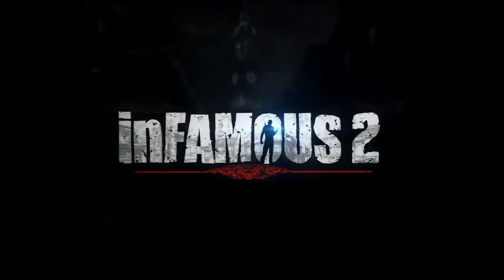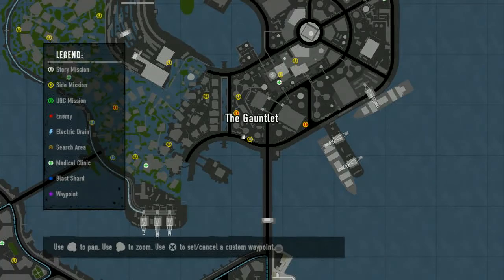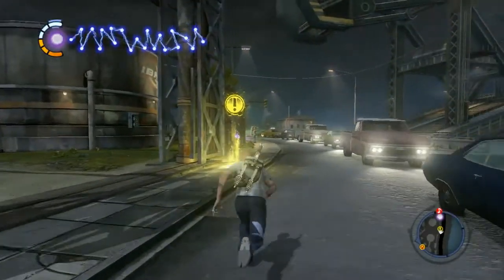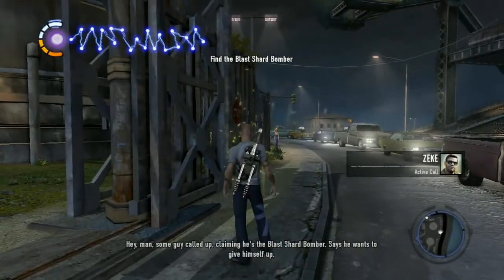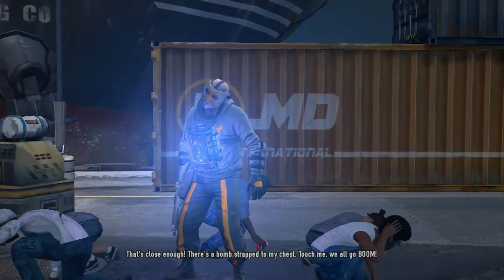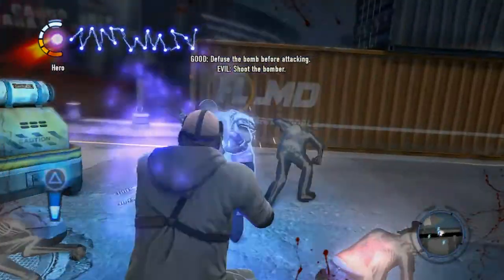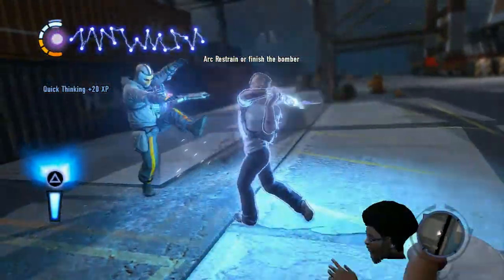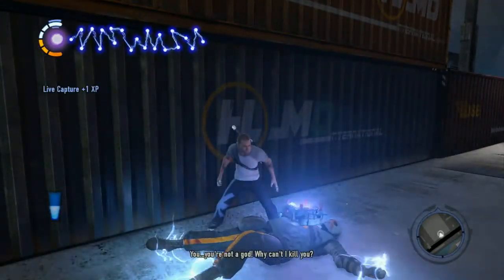inFAMOUS 2 - Trophy Guide - Dazed and Defused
This is a trophy guide for the inFAMOUS 2 trophy Dazed and Defused